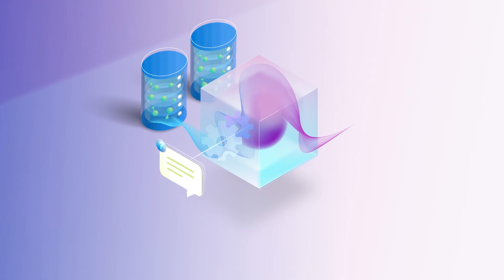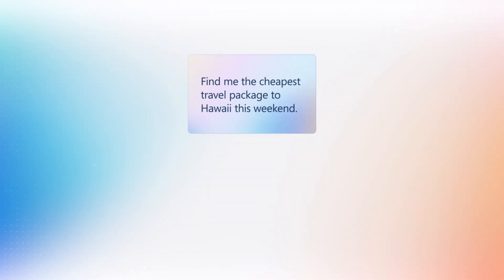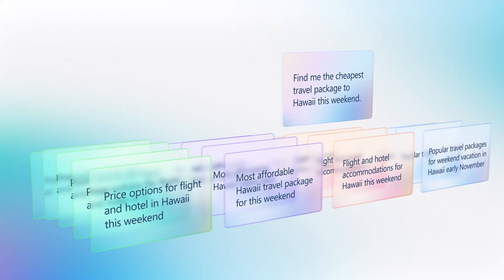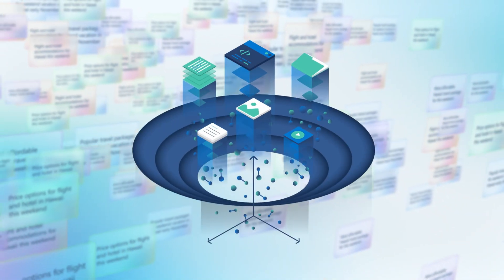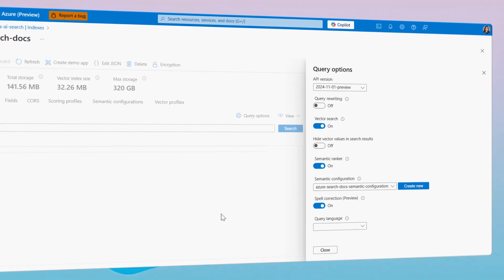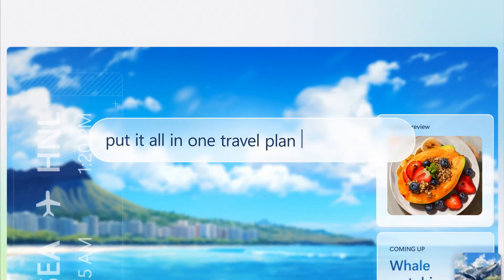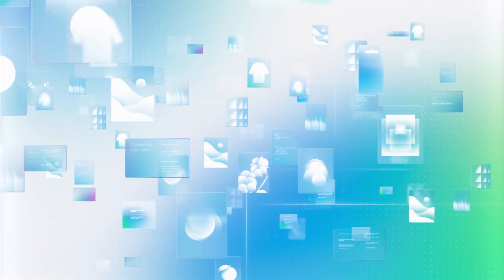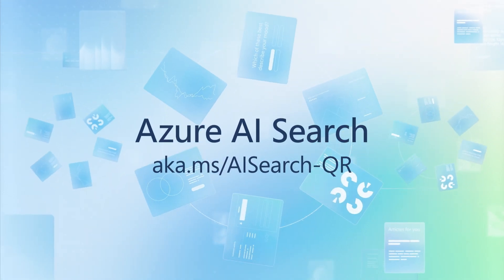Query rewriting for RAG in Azure AI Search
Introducing query rewriting for RAG in Azure AI Search.